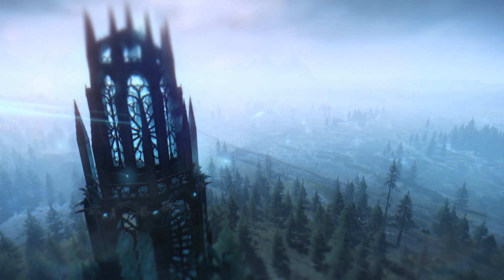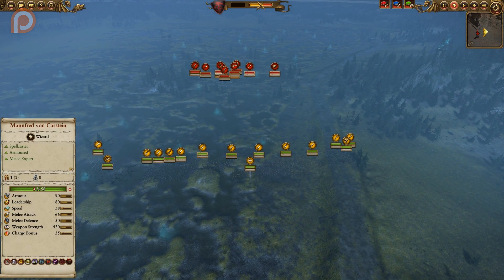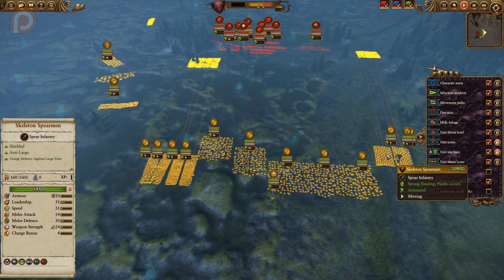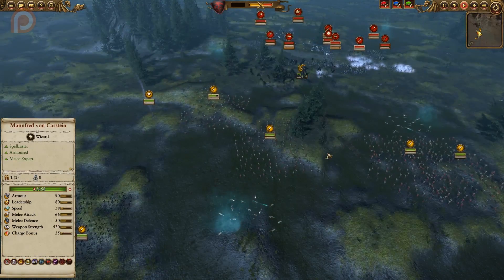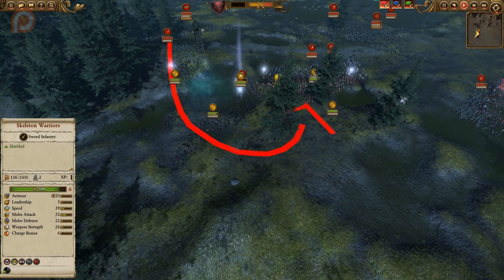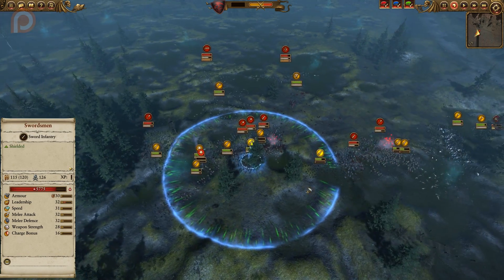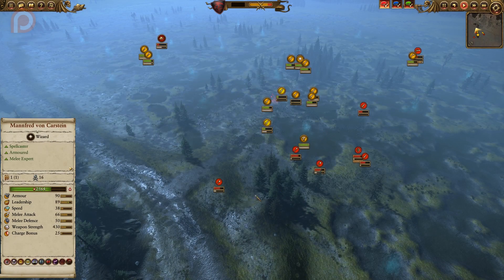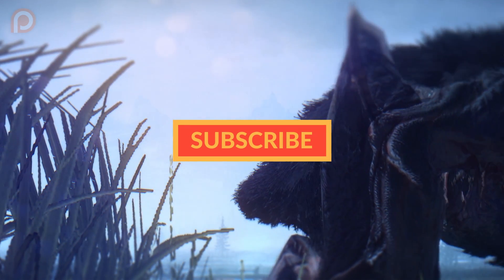Total War: Warhammer - Mannfred von Carstein Hel Fenn Quest Battle - Legendary Difficulty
Hel Fenn is a Quest Battle with Mannfred von Carstein in Total War: Warhammer that pits you as the Vampire Counts against the Empire. A relatively simple battle to win with sheer numbers, a little bit of a tactical approach can see a Pyrrhic victory turn into a close or decisive one. An attempt at the oblique order is followed by a reaction to it failing horribly, with zombies, magic, and terror winning the day for the Vampire Counts.